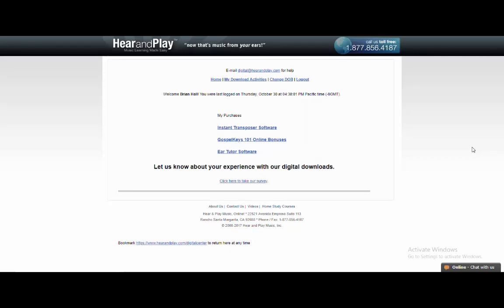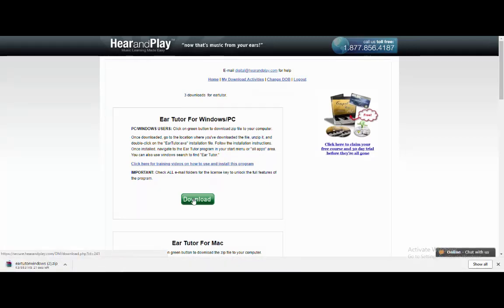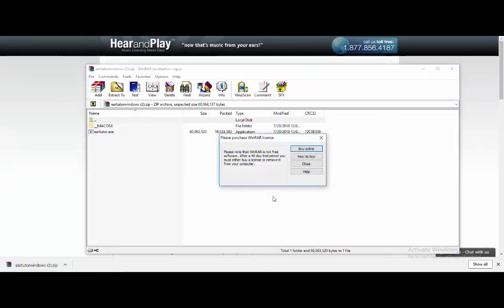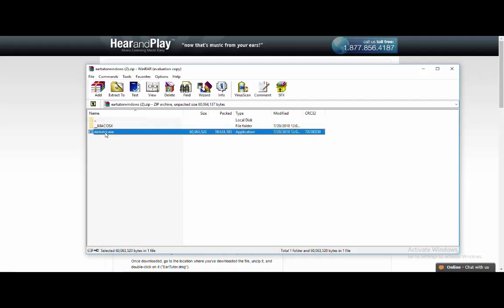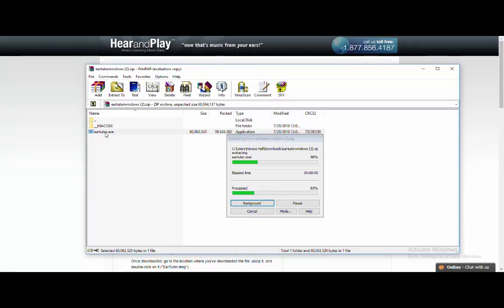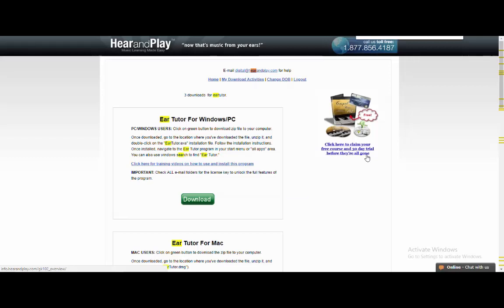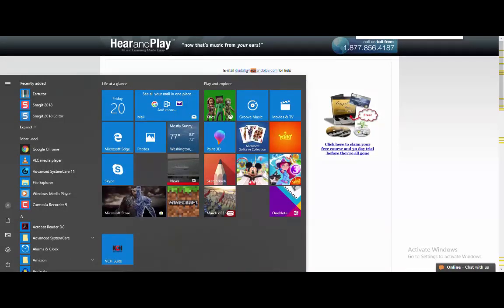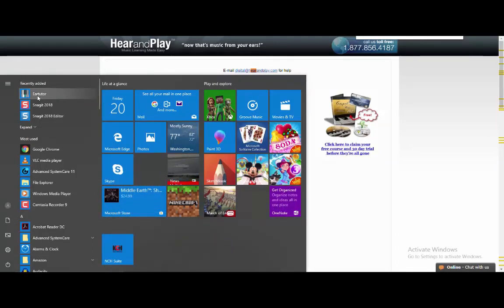Ear Tutor Windows/PC Installation Tutorial